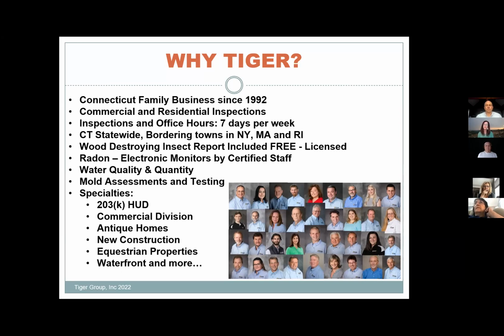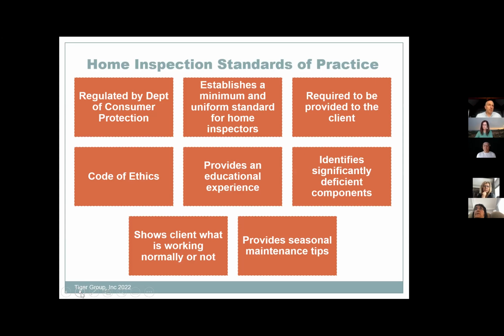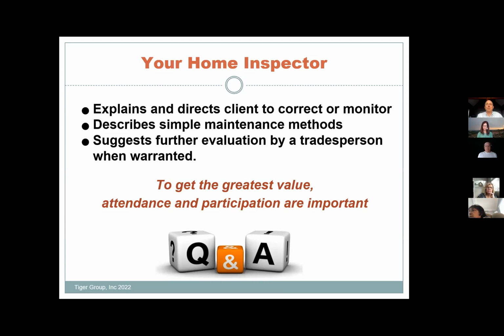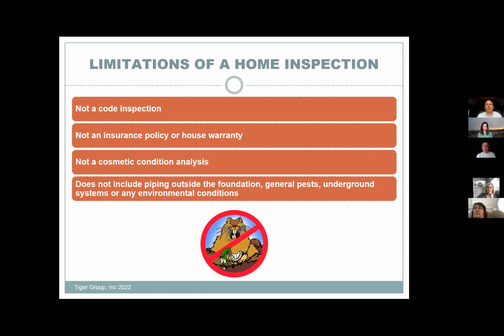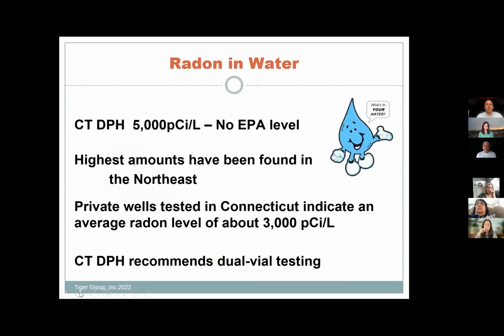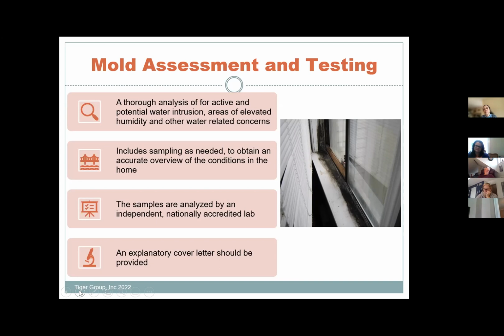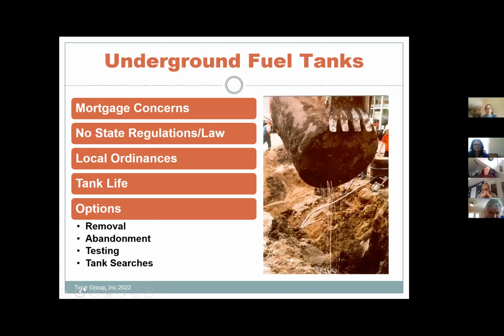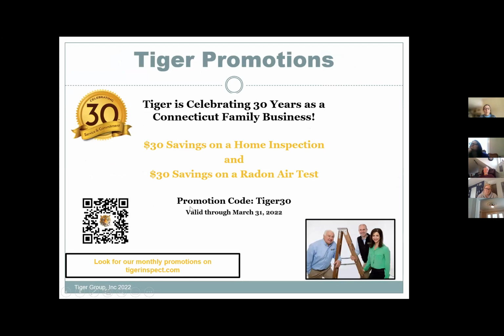What to Expect When We're Inspecting - Part 1 -New Agent Training Seminar